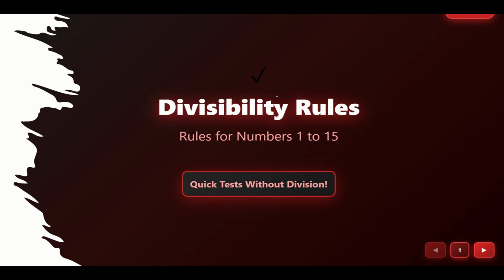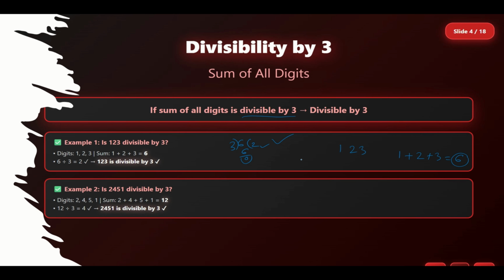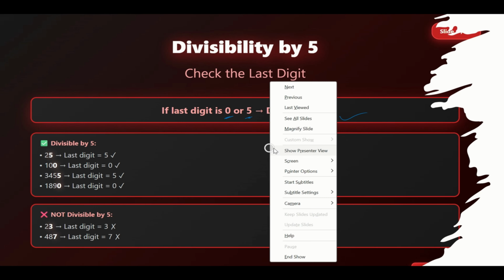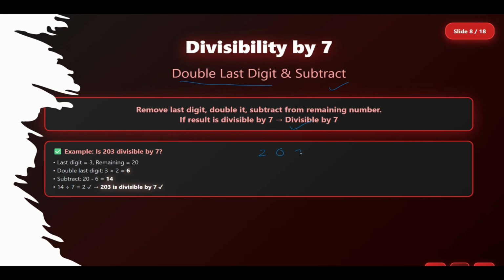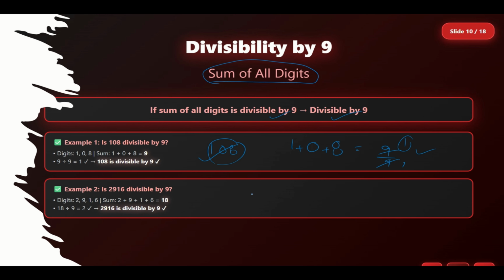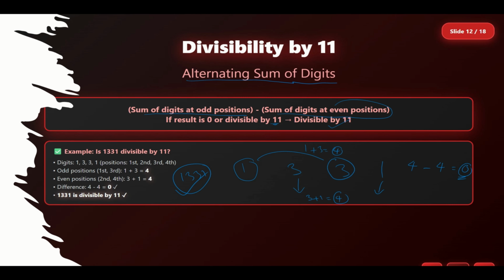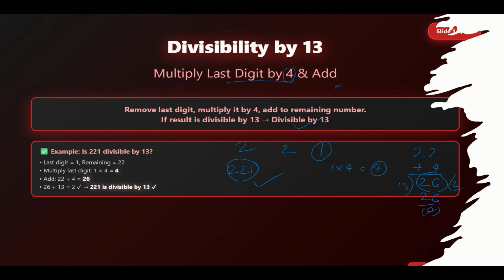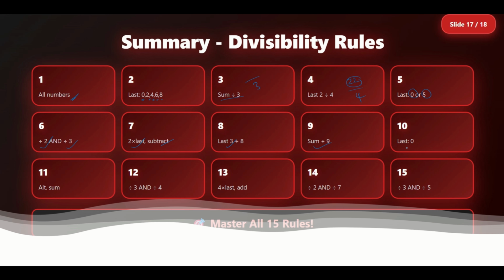Divisibility Rules Made Easy! | From 1 to 15 | Godwills Talent Hub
Welcome to Godwills Talent Hub – where you Learn Smart and Shine Bright! 🌟

In this video, we’ll explore all Divisibility Rules from 1 to 15 in a super easy and fun way! 🧮
Understand how to check whether a number is divisible by another in just seconds — with simple tricks, patterns, and examples you’ll never forget.

👉 Perfect for students preparing for class tests, board exams, and competitive exams.
👉 Covers:
1️⃣ Divisibility Rule for 1
2️⃣ Rule for 2
3️⃣ Rule for 3
4️⃣ Rule for 4
5️⃣ Rule for 5
6️⃣ Rule for 6
7️⃣ Rule for 7
8️⃣ Rule for 8
9️⃣ Rule for 9
🔟 Rule for 10
1️⃣1️⃣ Rule for 11
1️⃣2️⃣ Rule for 12
1️⃣3️⃣ Rule for 13
1️⃣4️⃣ Rule for 14
1️⃣5️⃣ Rule for 15

💡 By the end of this video, you’ll be able to solve any divisibility question in seconds!

📚 Watch till the end and discover how easy math can be when you learn it smartly!